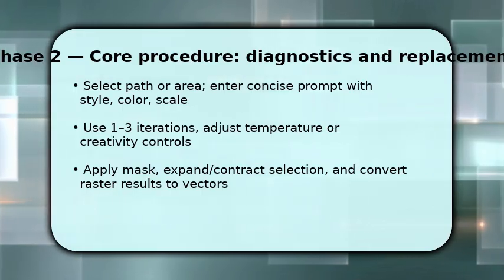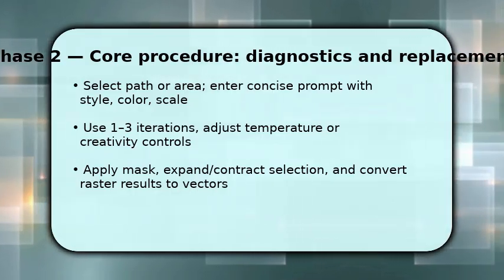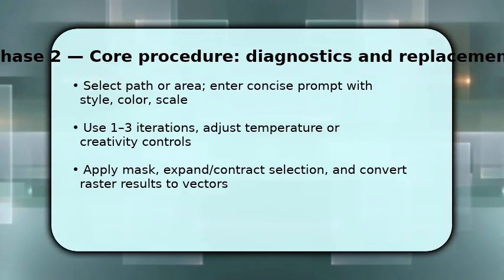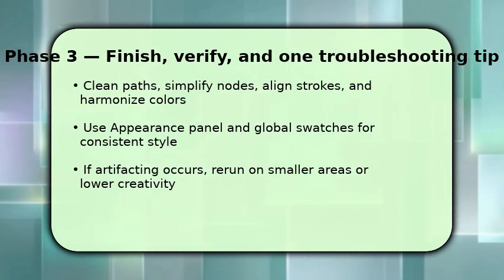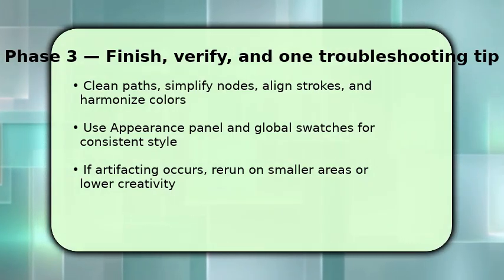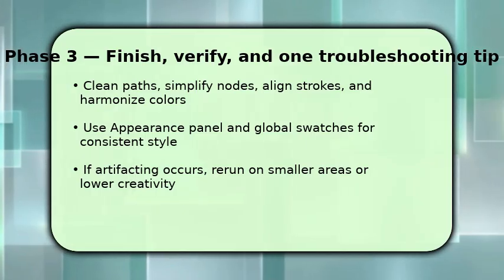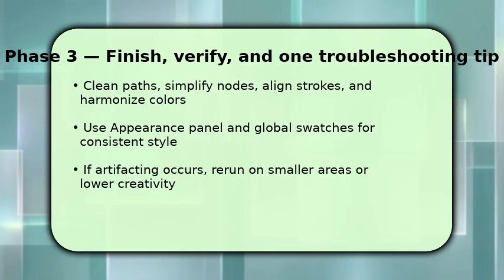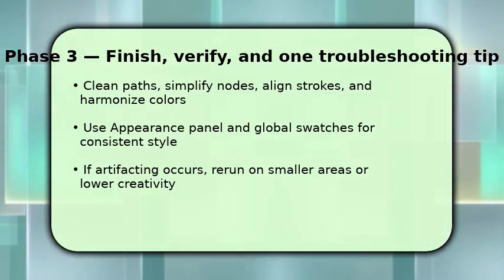How to Use Ai on Illustrator - Full Guide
How to Use Ai on Illustrator - Full Guide | 🔒 Surfshark VPN Deal — Stay private and secure. $1.99/mo + 3 Months Free ▸

Dive into the world of digital art as we explore how to integrate Artifical Intelligence (AI) with Adobe Illustrator. This comprehensive guide will walk you through using AI tools within Illustrator, enhancing your design workflow and unlocking new creative possibilities.

how to use ai in illustrator, integrate artificial intelligence with adobe illustrator, ai for digital art, illustrator guide on ai usage, creative AI tools